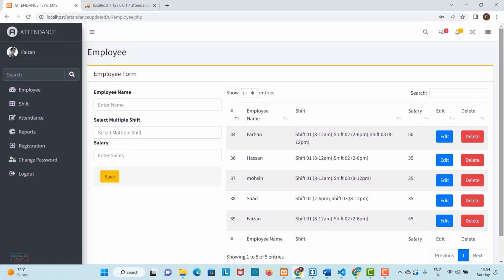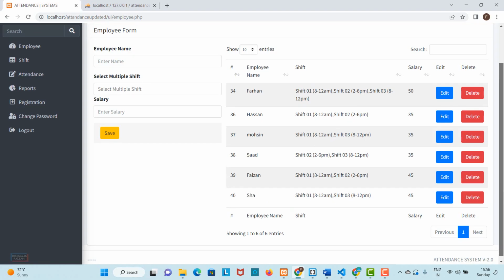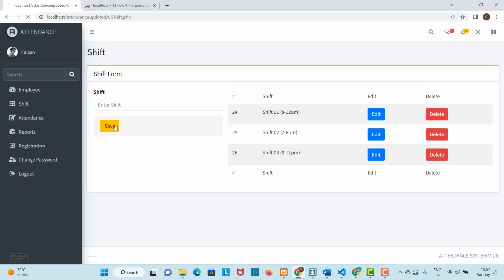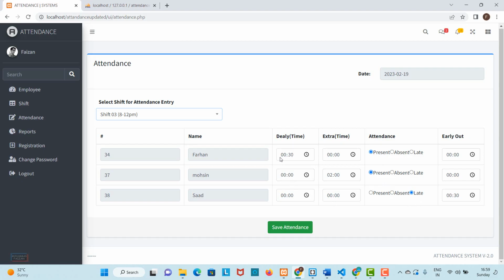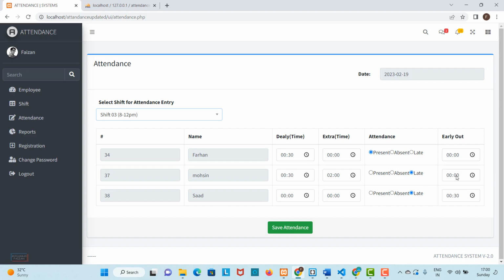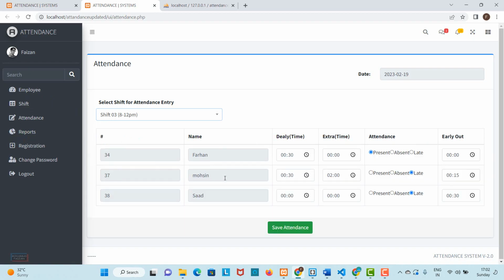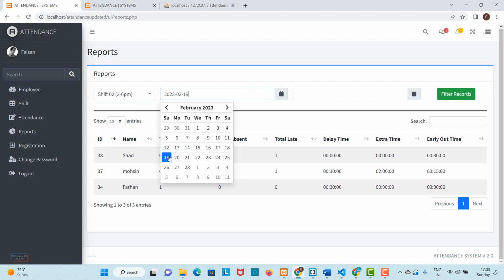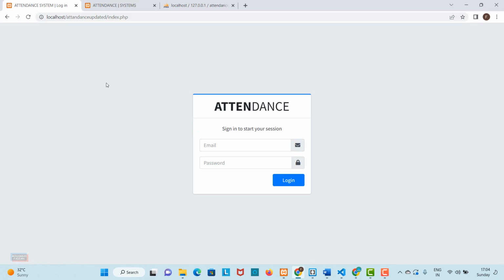Attendance Project Demo